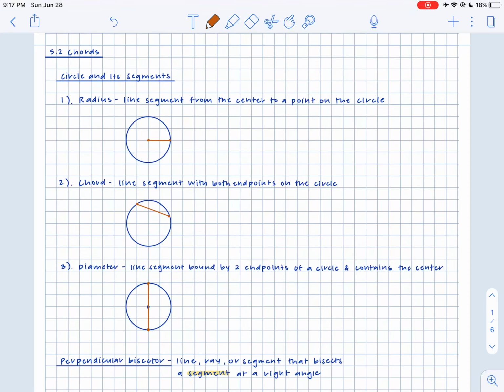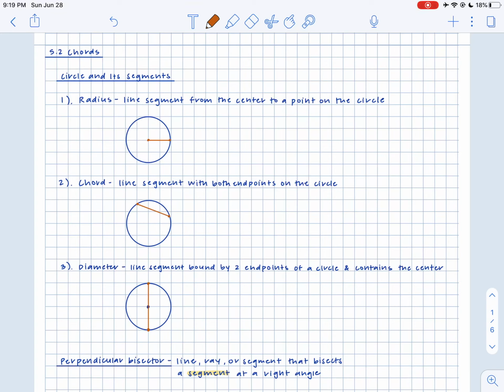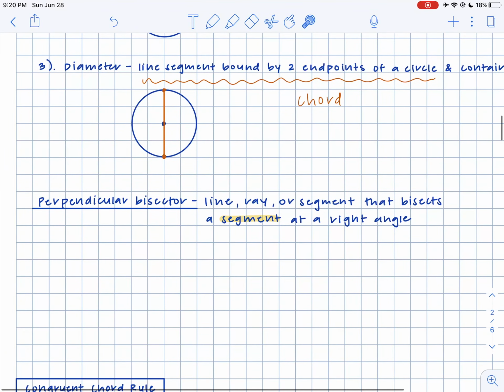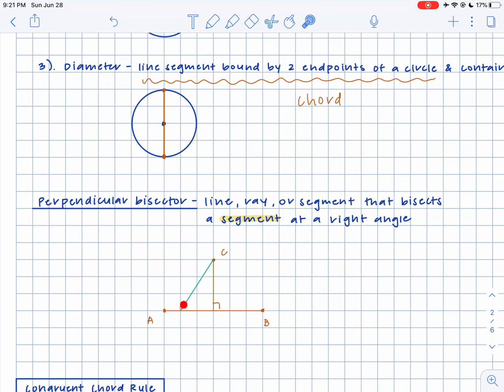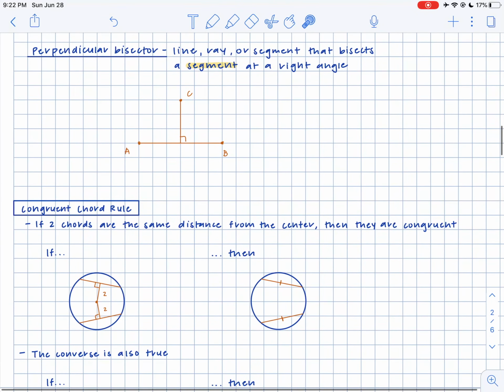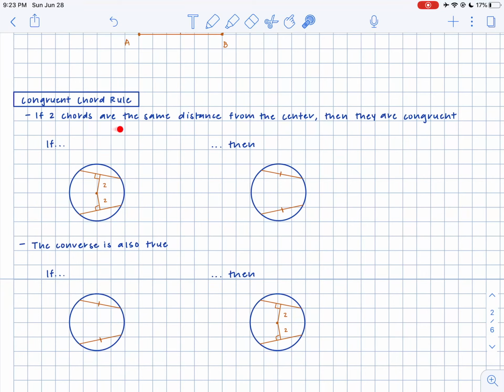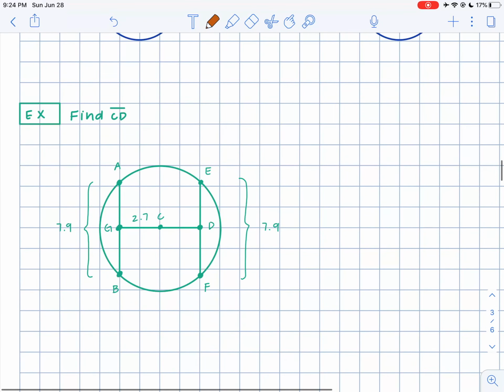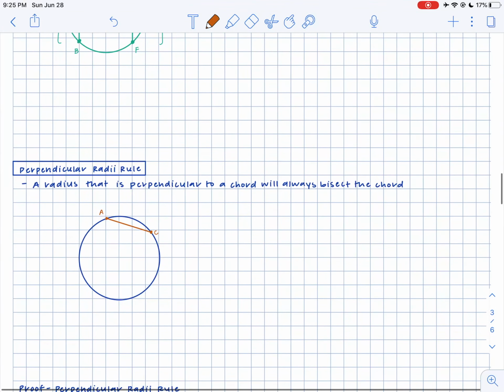B.5.2 Chords (Part 1/2)